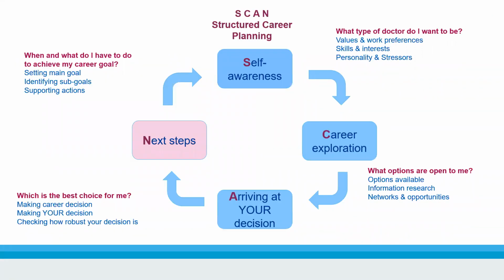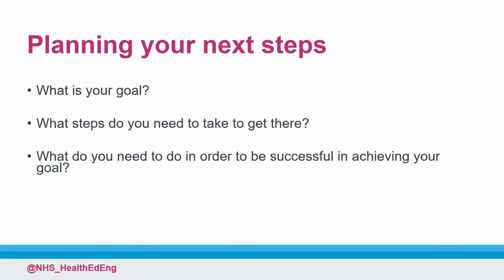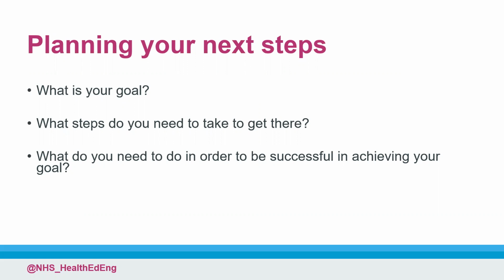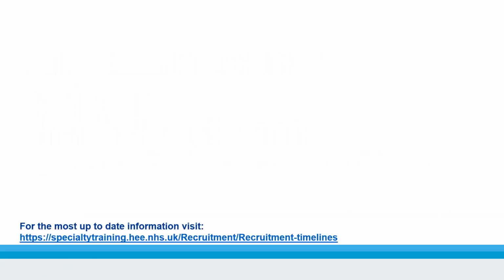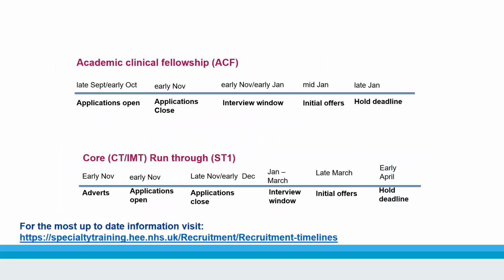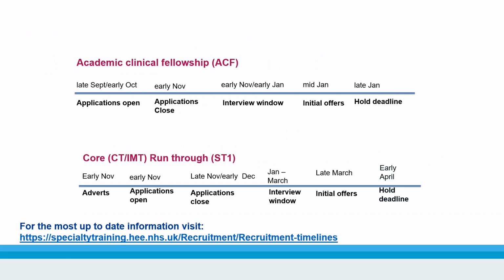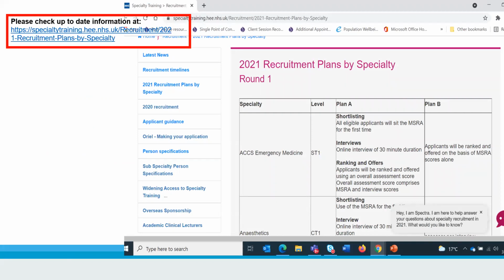FY2 Next Steps Webinar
This webinar outlines the key steps of the 2021/2022 medical speciality recruitment process including application, selection methods and interview